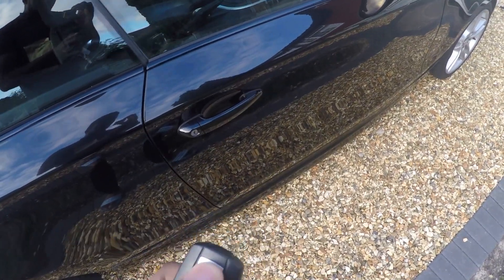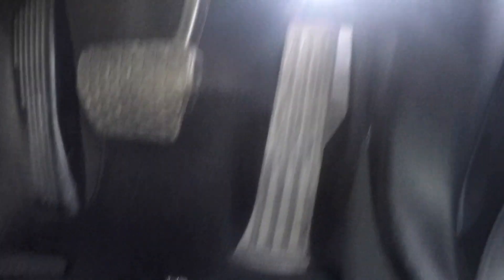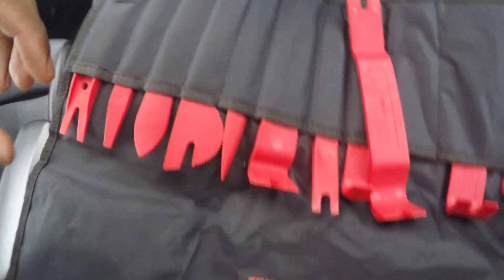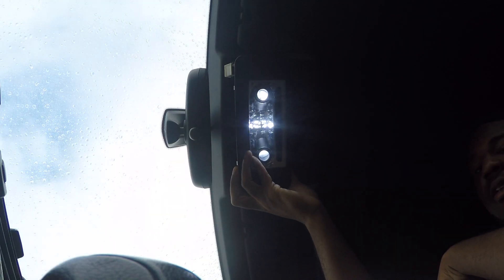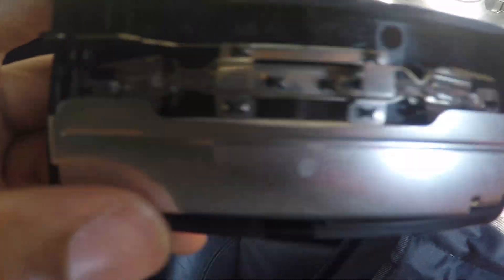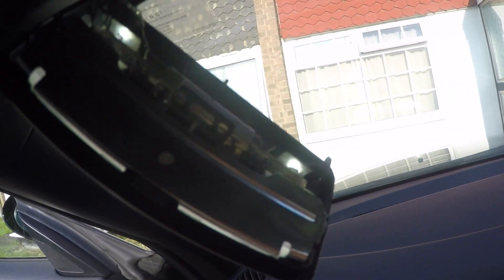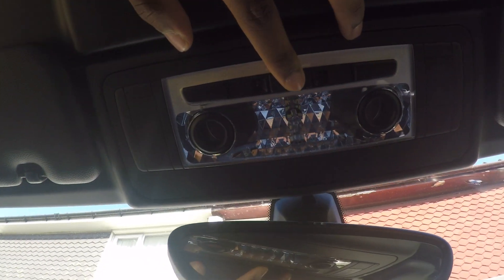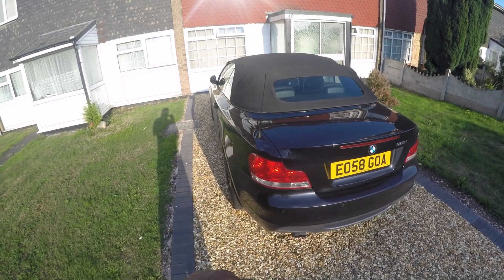Installing LED Interior Lights On A BMW 1 Series E88, E87, E82, E81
I will be upgrading the interior lights, with bright LED light bulbs on a BMW 1 Series E88 convertible, this will also work for the E87, E82, E81 hatchback and coupe.

This is a very simple, easy and cheap modification to do, it will help make your car look more modern.

🔹 Current mod list for the BMW 1 SERIES E88, (many can work on E87/E82/E81):
🔸The Sat nav Android Head unit fits the BMW 1 Series E88, E87, E82 & E81

Fits BMW 1 Series E88 E87 E82 E81 (Pre-LCI)

Fits BMW 1 Series E88 E87 E82 E81 (LCI Facelifted)

🔸Link to LCI Facelifted Carbon Fibre M3 side mirror covers

▪️ Car Interior Light with app
▪️Link to Ice White/ Blue 6K H7 HID Xenon Conversion Kit (55w) (Universal fits many different cars and models)
▪️Link to Carbon Fibre Wrap For BMW Badge Emblem I used
▪️Link to - BMW 1 Series E82 E88 M Performance Style Quad Diffuser black (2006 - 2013):
▪️Link to BMW Alloy Wheel Centre Caps & M-Sport Badge Emblem (68mm)
▪️Link to Smoke Black Gloss Vinyl Headlight Taillight Transparent Tint Wrap
▪️Link to 70% Isopropyl Alcohol (Use to clean surface)
▪️Link to Tool Box

This is where to get a Metal card with upto 8% cashback free Netflix, Spotify, Airport Lounge & Passive income to sign up for Crypto.com and get $25 USD Referral code - yg4qwafqyt